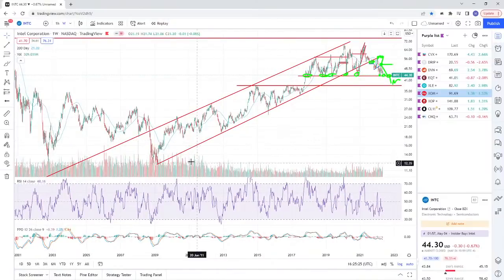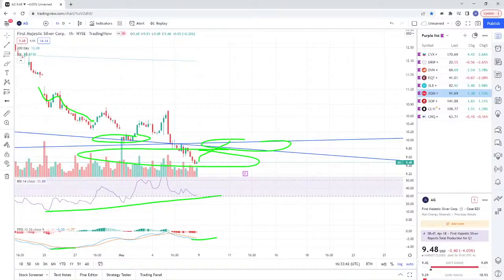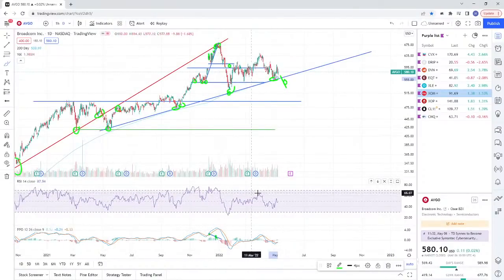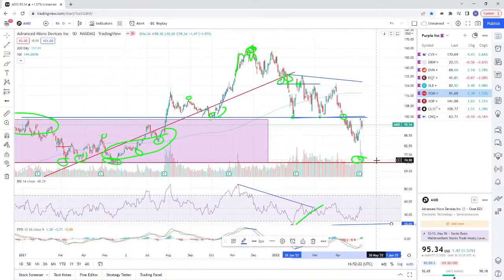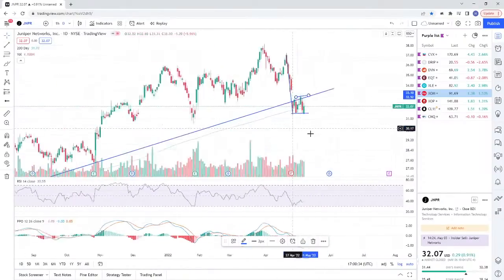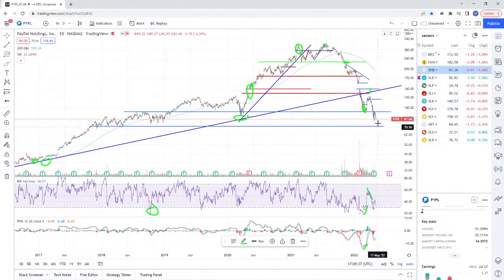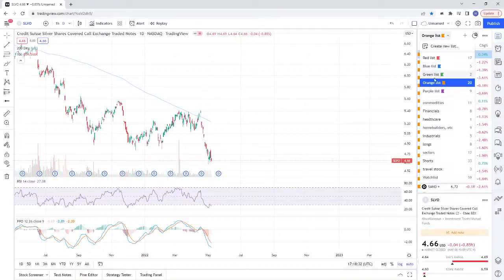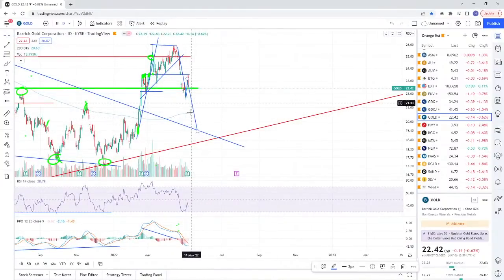Money Maven Live . Stock market technical analysis.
If your in the market for a new credit card and want to throw me some referral points as a thankyou. Use these links.

Earn 3 Free Night Awards with the Marriott Bonvoy Boundless™ Credit Card

Enjoy Our Best Offer Ever! Earn 100,000 bonus points with Chase Sapphire Preferred. I can rewarded, learn more.